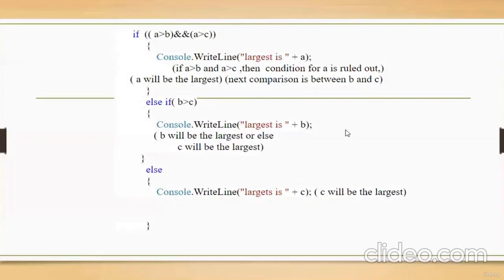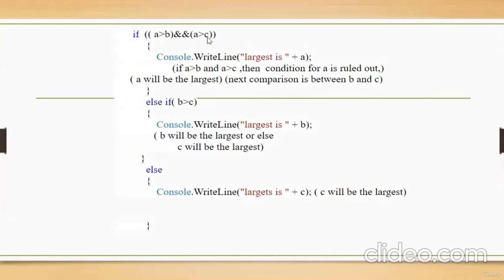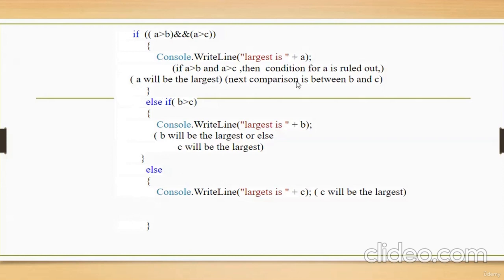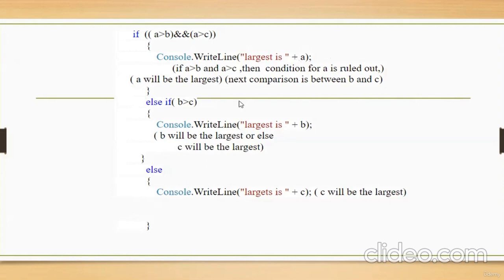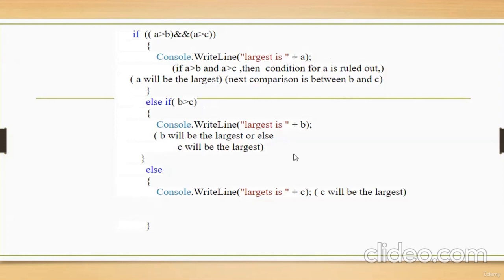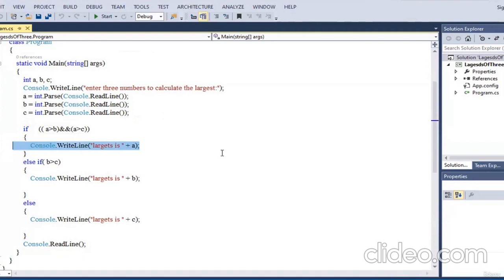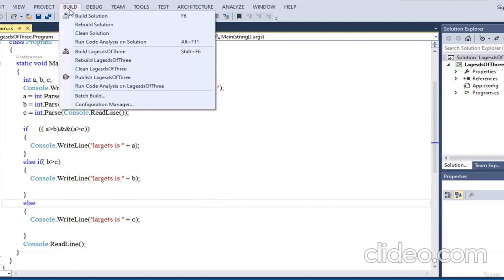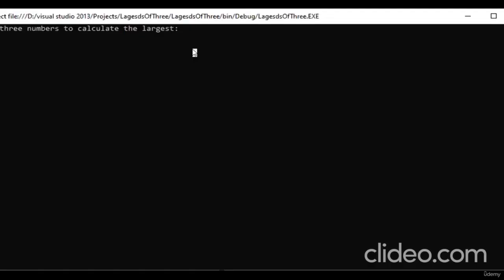Largest of three Numbers using if -else if